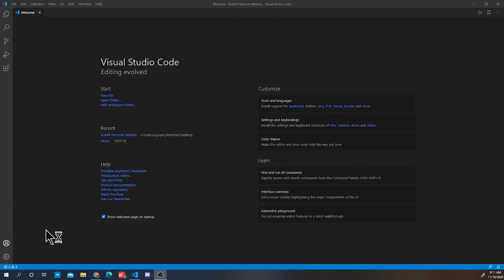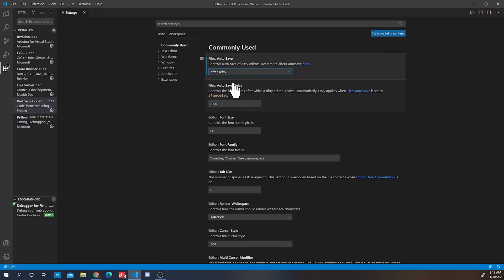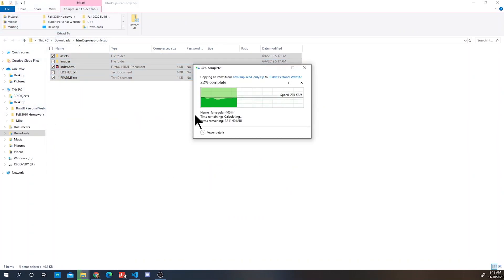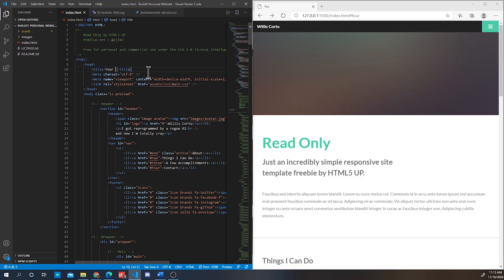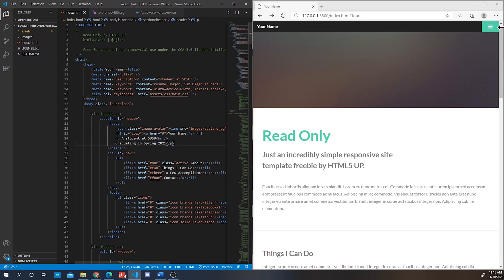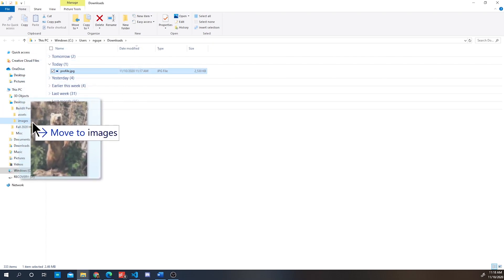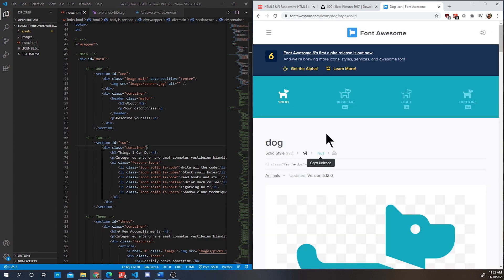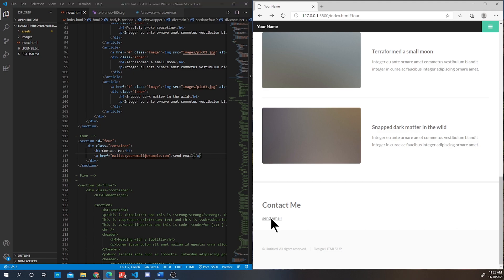Digital Builds: Personal Website Part 1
An easy guide to building your own portfolio website!